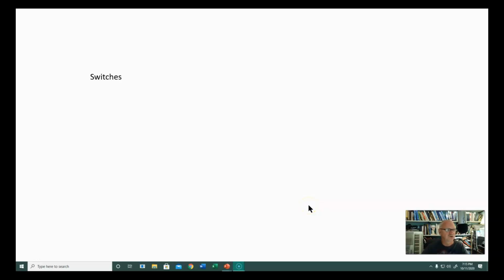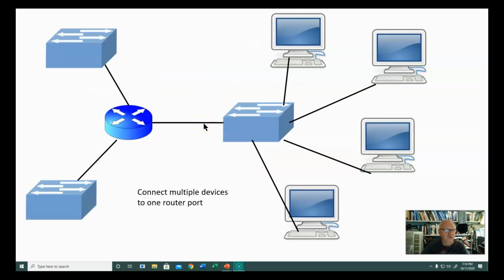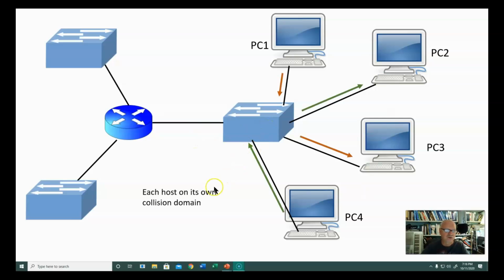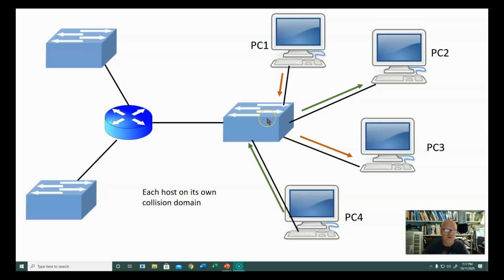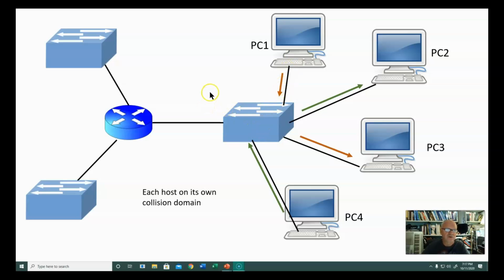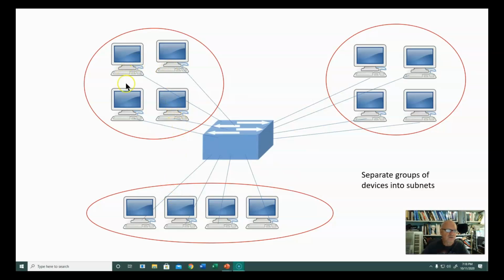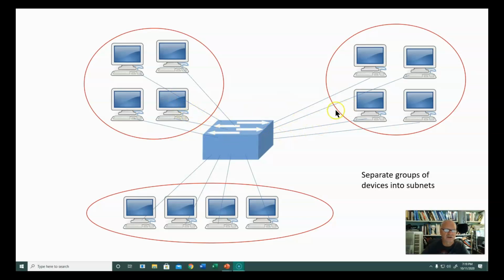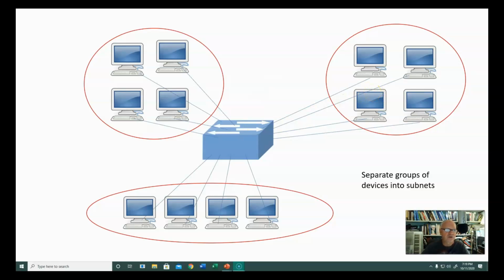What a switch does